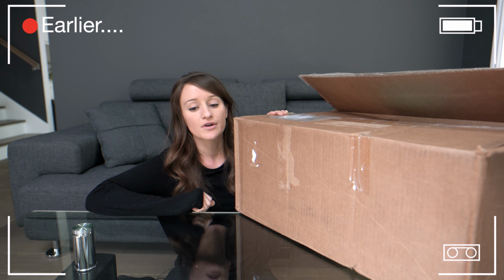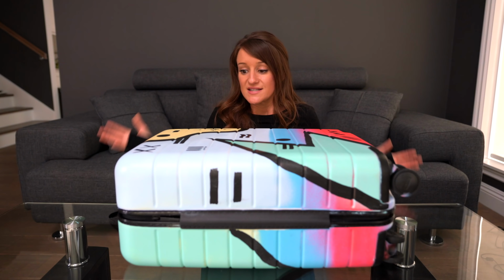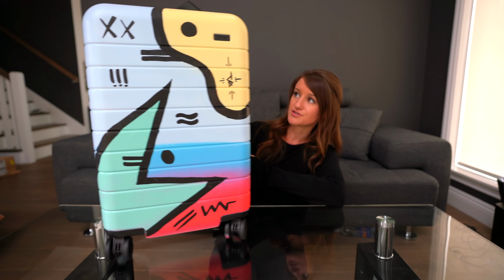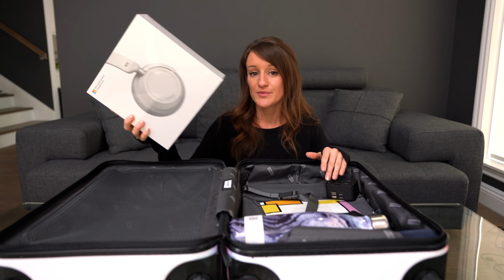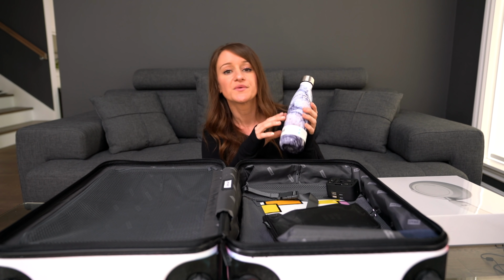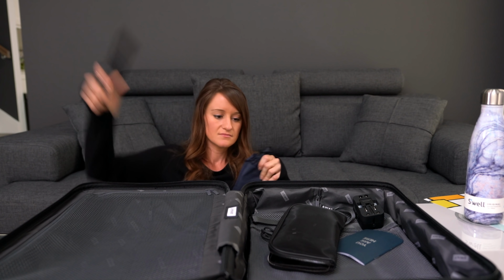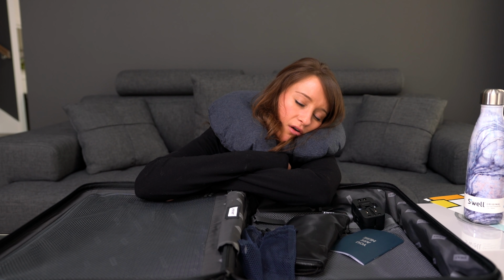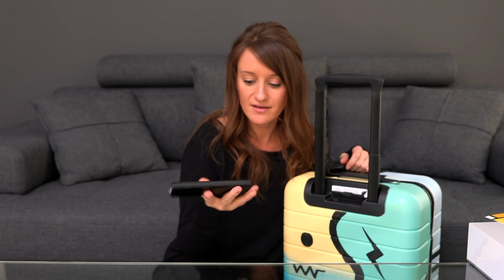ONLY 10 OF THESE EXIST! 😱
MY GEAR:
📸 Sony A7R iii
Screen Protector
📸 Sony FE 16-35mm f/2.8 GM Lens
📸 GoPro Hero 7
📸 Sony RX 100 V
➡️ Favorite Products

B&H:
🚁 Mavic Air
📸 Sony A7R iii
📸 Sony a 6500
🤑Referrals
🚗 Washos $10 off car wash: 07d04
🙌🏼 Soothe $30 off massage: FPBYF